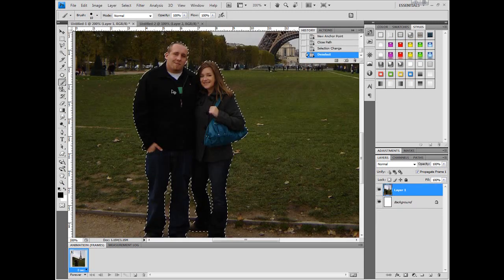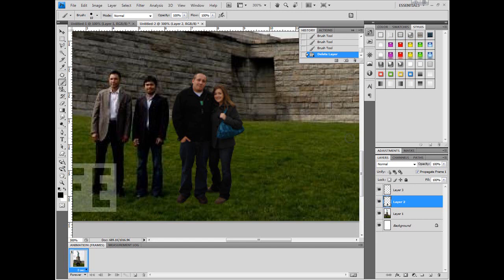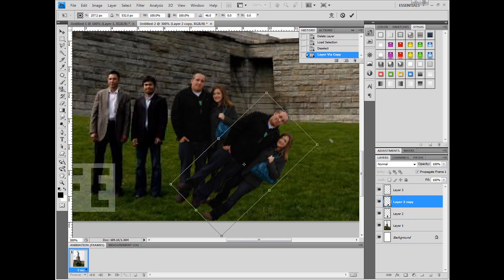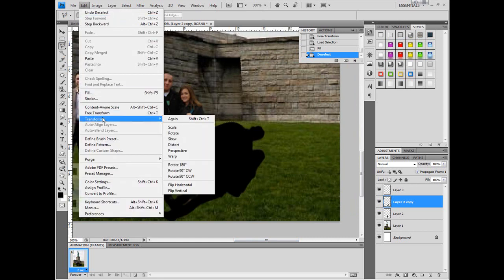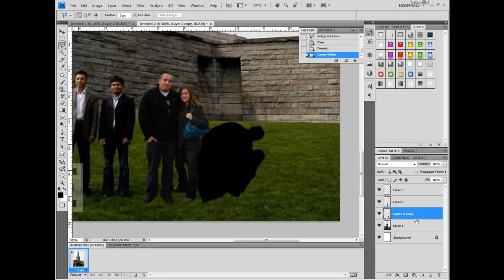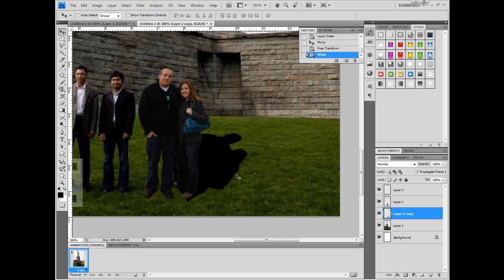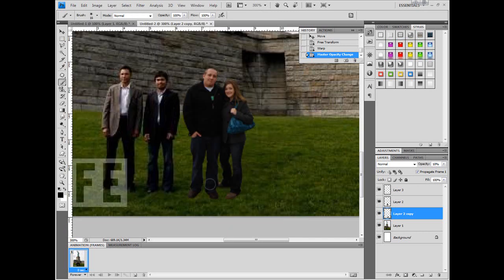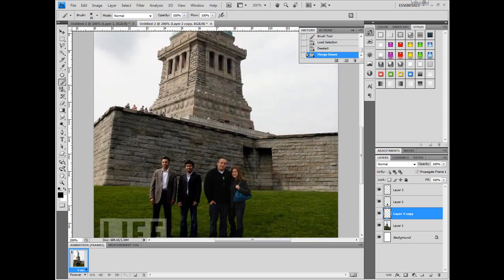Photoshop Tutorial - Add Realistic Shadows to Photos (HD)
A follow-up lesson to my tutorial on changing the background of a photograph. This tutorial will show you how to make realistic shadows in photographs, specifically after you change the background of one. This technique is simple yet effective.